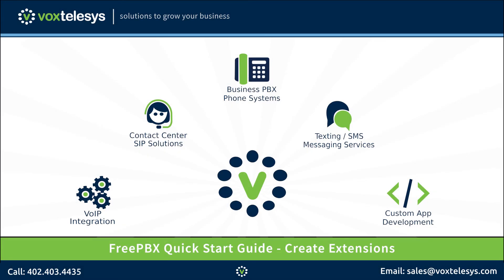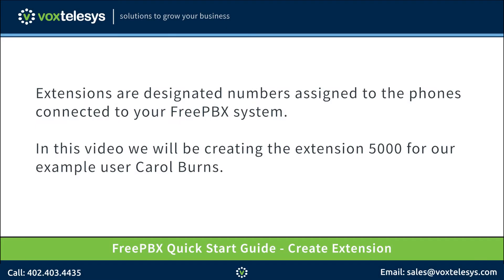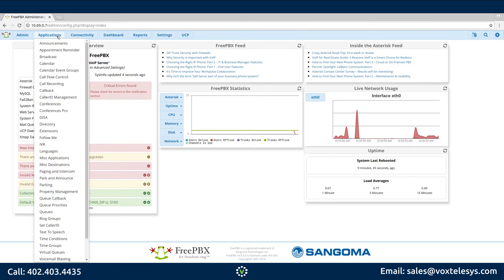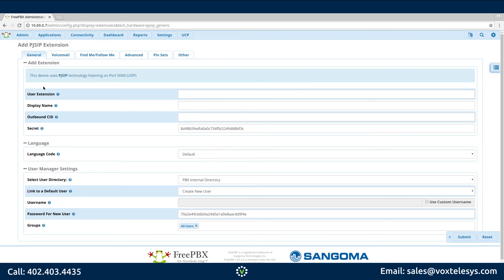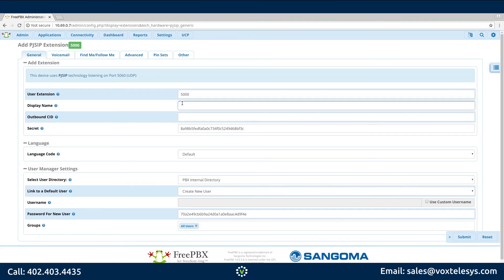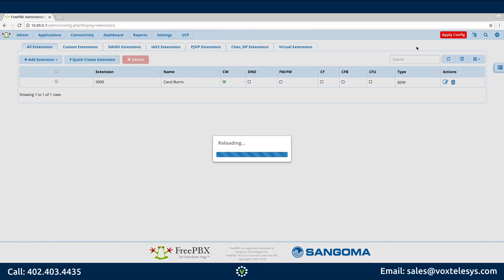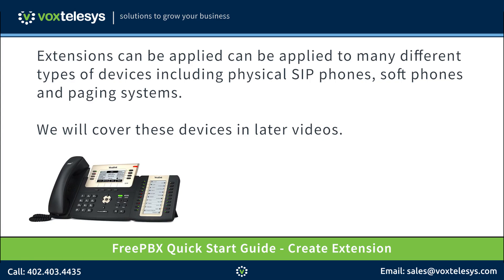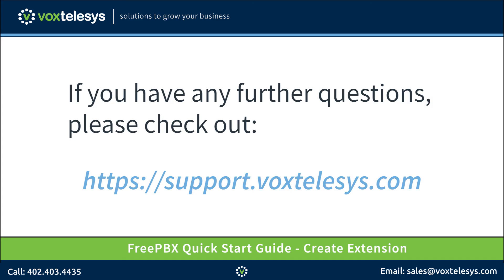FreePBX Quick Start Guide - Create Extensions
In this video we will be creating the extension 5000, for our example user Carol Burns.